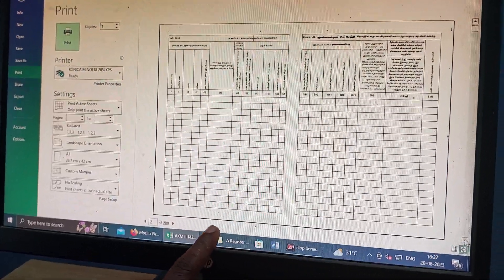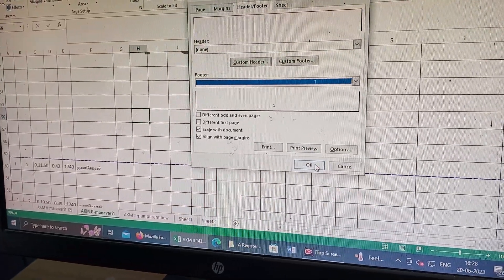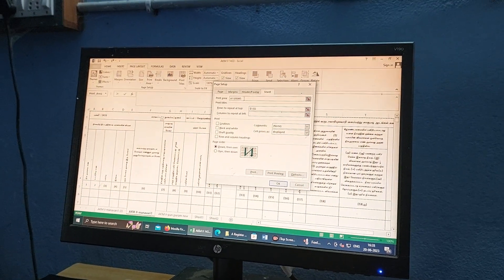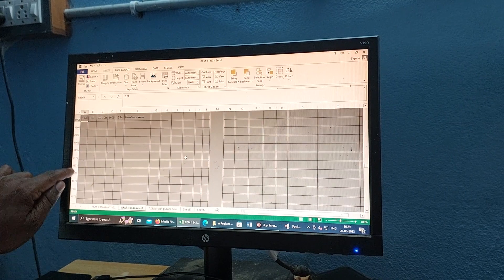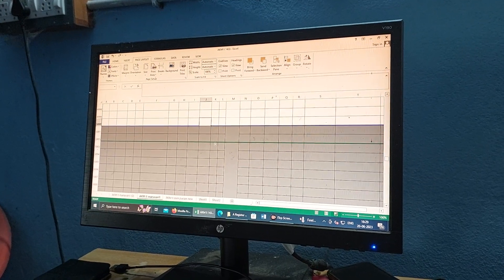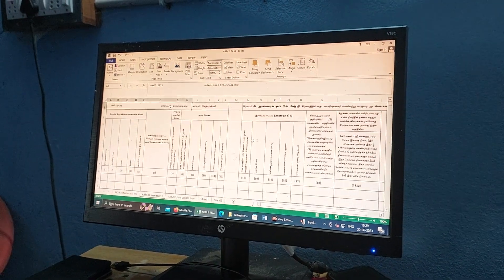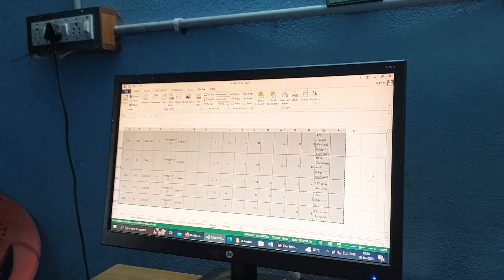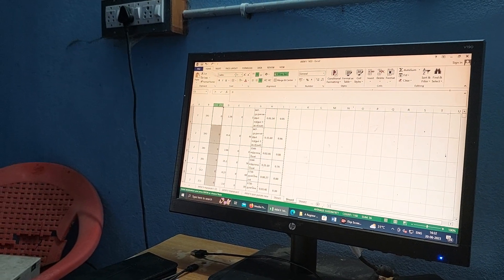Adangal Part 4